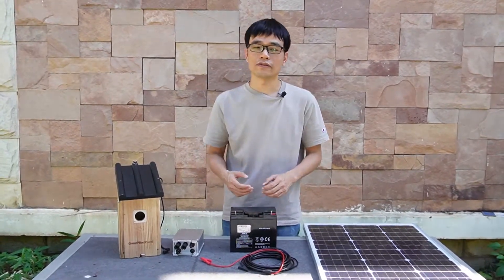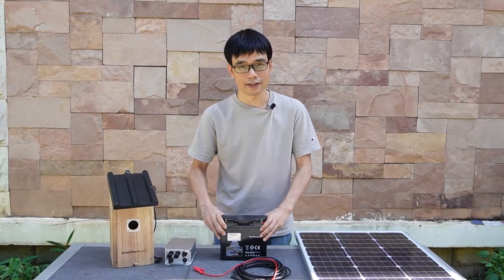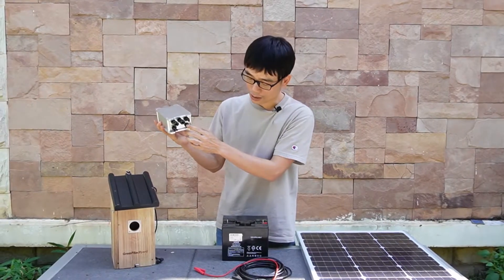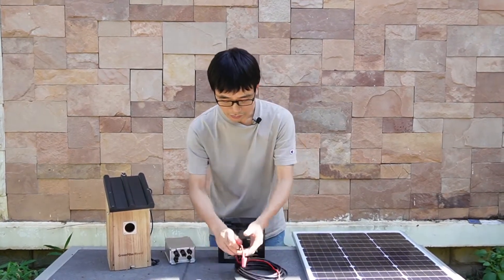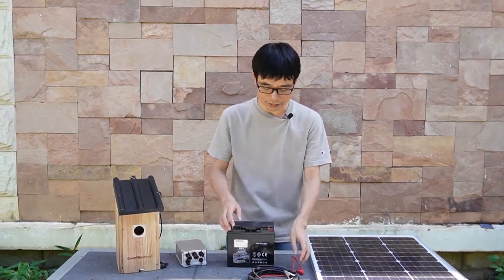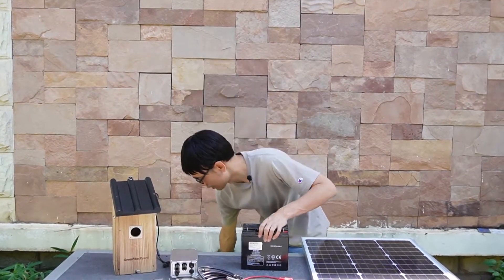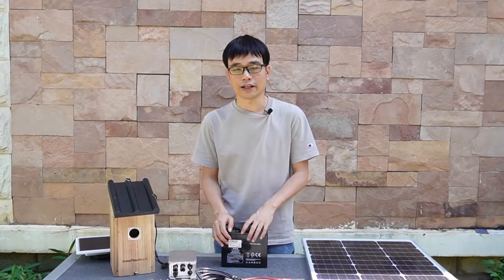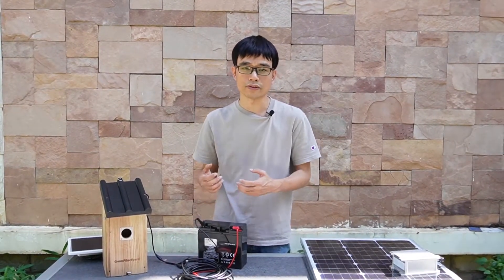Start Guide - WiFi Bird Box Camera and Solar Panel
The WiFi bid box camera is a handy tool to watch birds' activities closely without disturbing the birds. The WiFi bird box cameras need a power source. If the AC power outlet is not ready outside, you can consider the solar panel power system for the bird box camera. There are three basic components in a solar panel power system - Battery, Solar panel, and Solar Charger controller. The WiFi bird box camera needs DC12V voltage. Don't use the solar panel system is over high which could damage the cameras. Some small mistakes such as mix match the positive and negative points will damage the camera as well. We can't connect the solar panel to the camera directly because the voltage output from the solar panel could supply up to 18V. The solar charge controller is required to control the charging process as well as the voltage regulation.